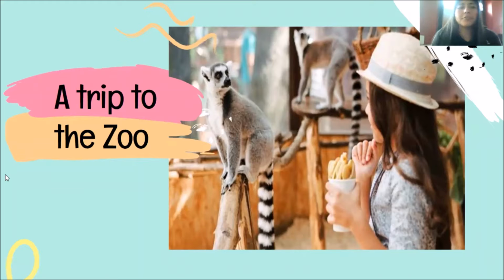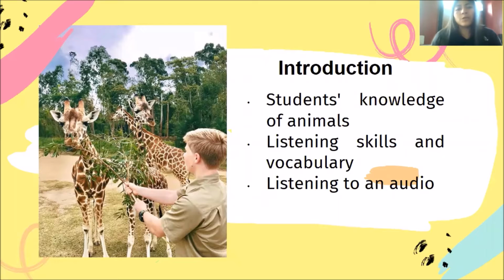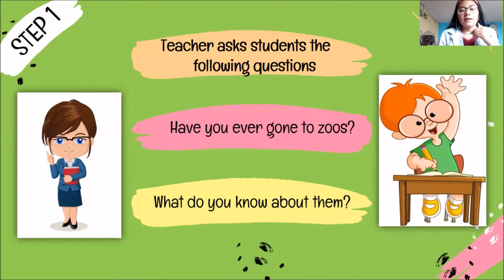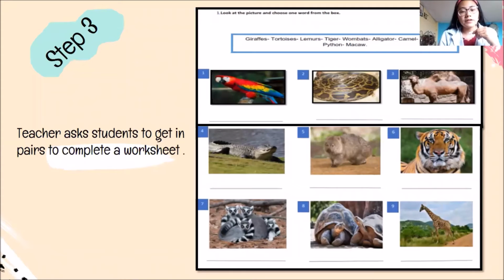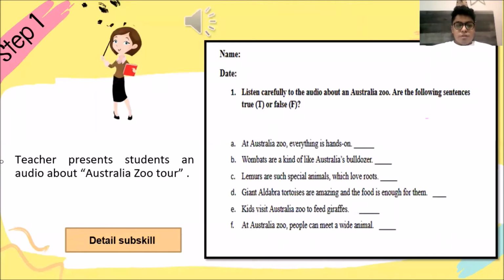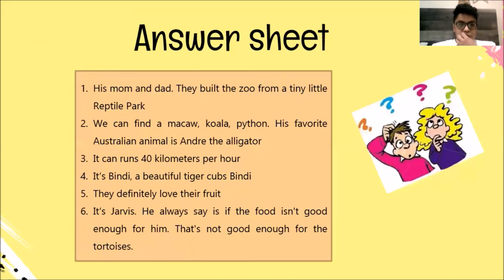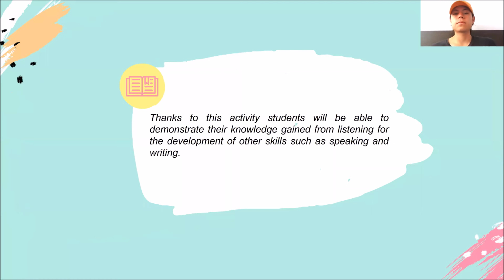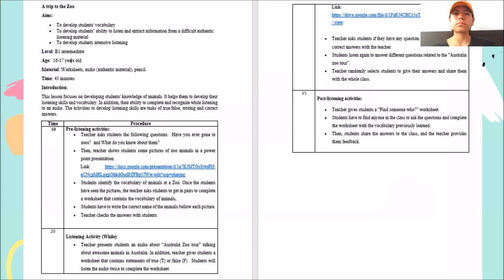ELEMENT 1 - TKT II